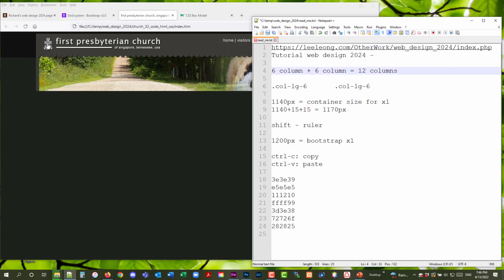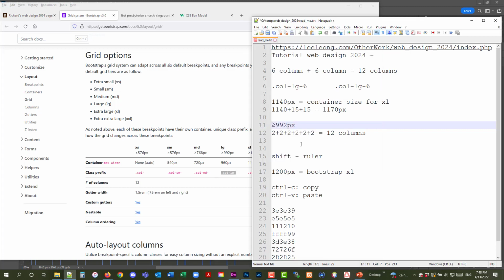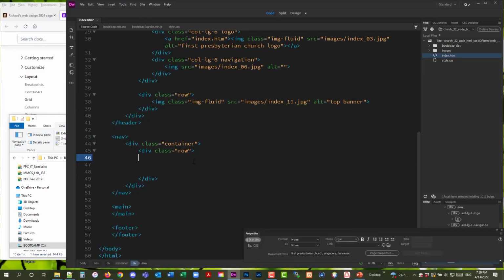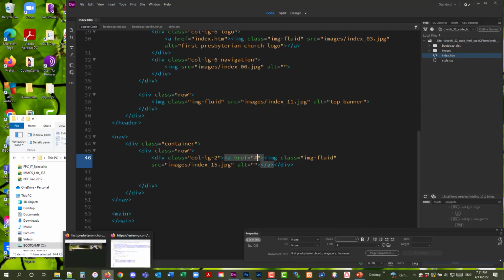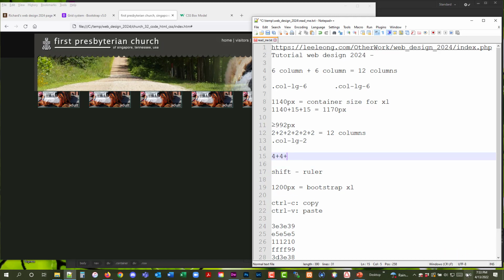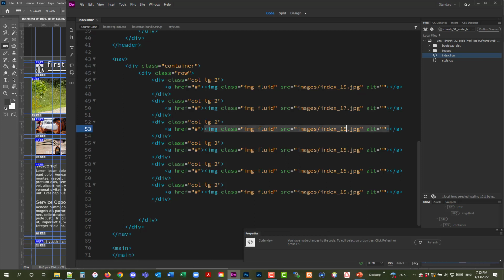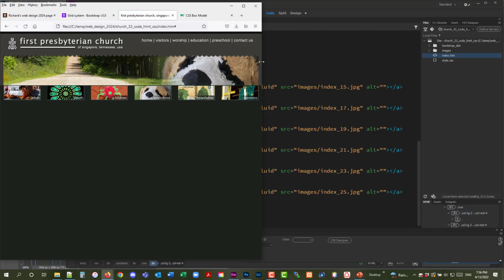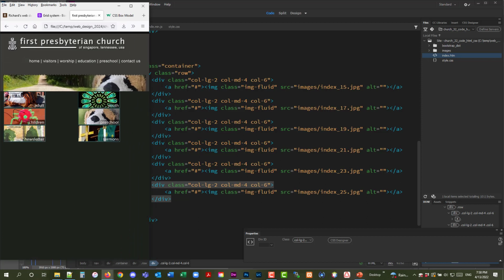Tutorial web design 2024 - 021 html css 5